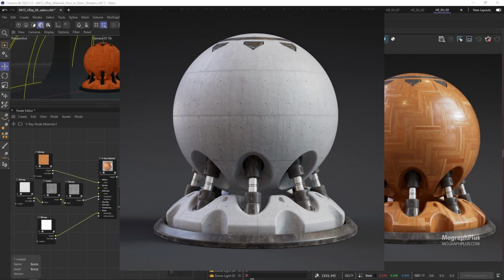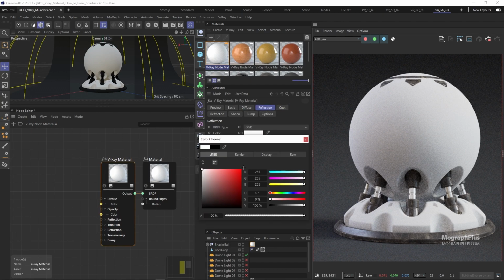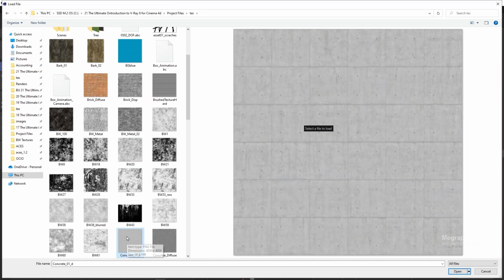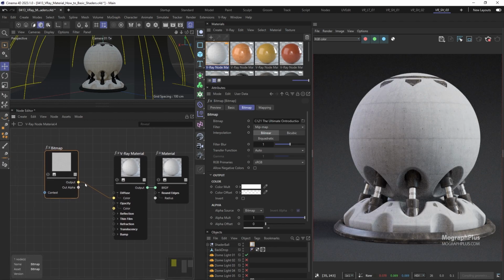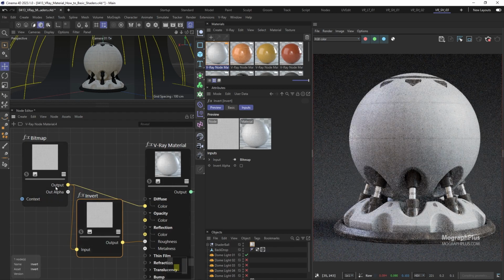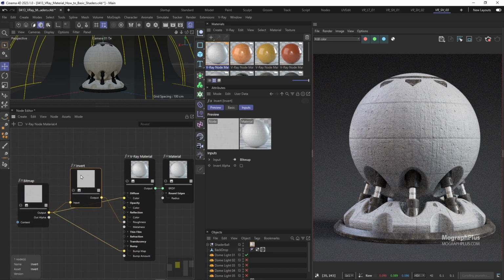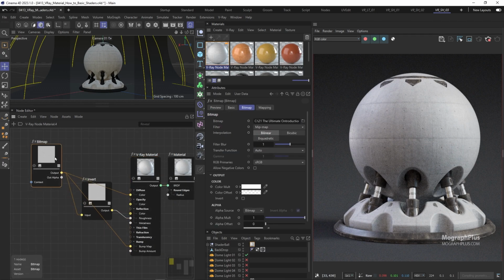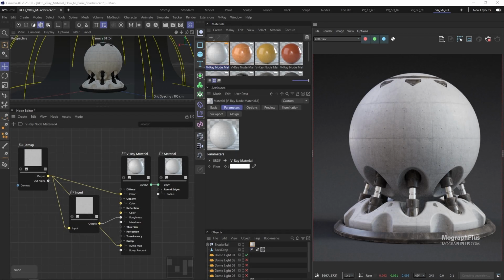How to Create Realistic Concrete Materials in V-Ray for Cinema 4d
In this video tutorial which is a free samples from our online course "The Ultimate Introduction to V-Ray For Cinema 4d" , we learn how to approach creating Concrete Materials in V-Ray for  Cinema 4d.